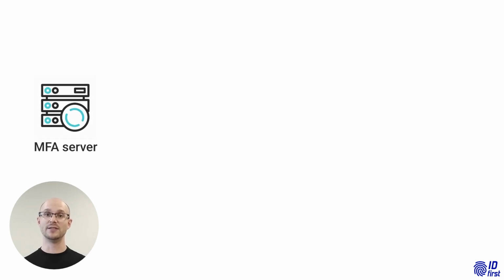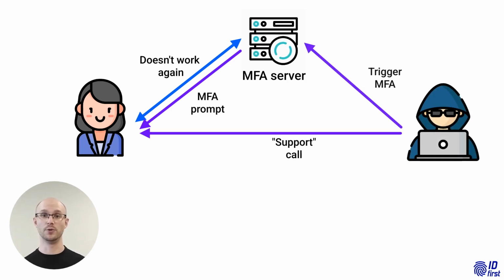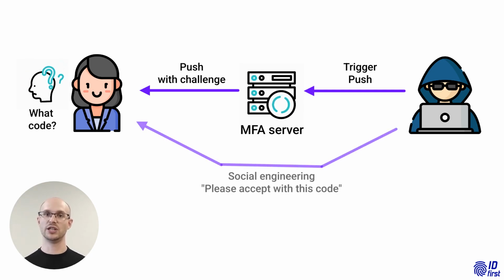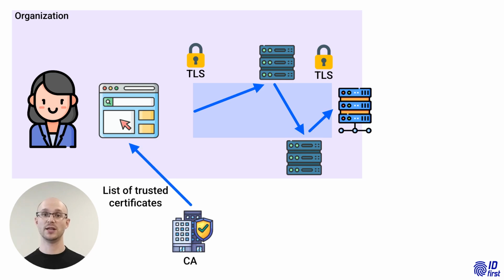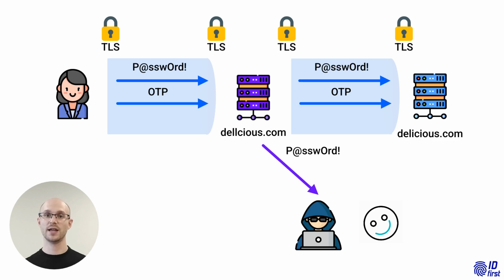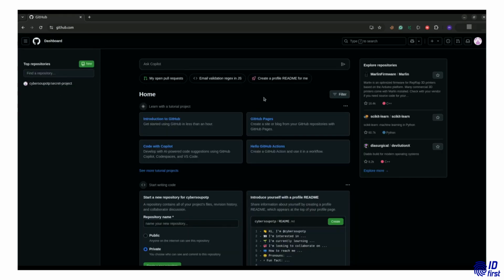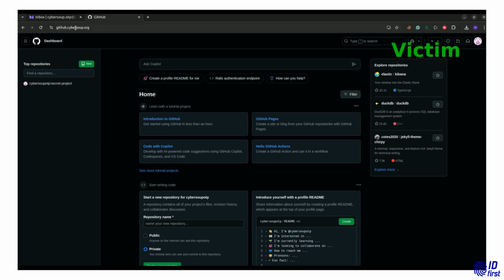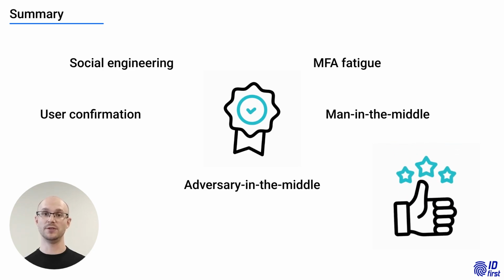Introduction to passwordless - part 3 (MFA bypass, AiTM)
In this part of our series on authentication, we explore the evolving tactics attackers use to bypass Multi-Factor Authentication (MFA). We start with social engineering techniques, such as MFA fatigue attacks, where users are bombarded with authentication prompts until they approve one out of frustration. Then, we dive into Adversary-in-the-Middle (AiTM) attacks, demonstrating how attackers intercept login sessions to bypass multi-factor authentication mechanisms. Through real-world examples and demonstrations, we reveal the weaknesses in traditional MFA and discuss how modern security strategies can help mitigate these threats.